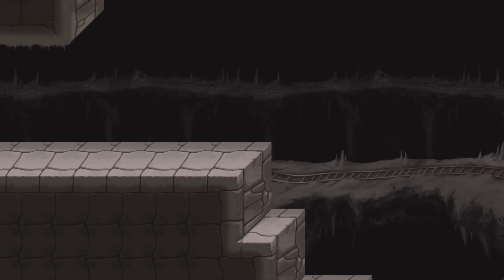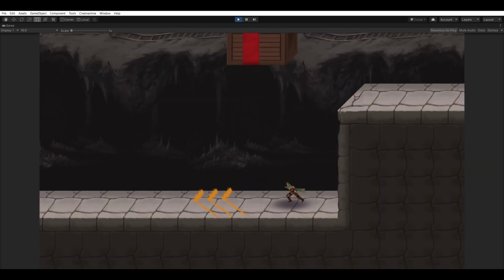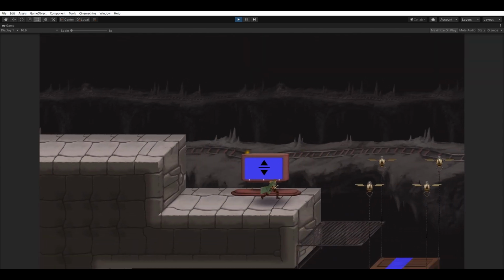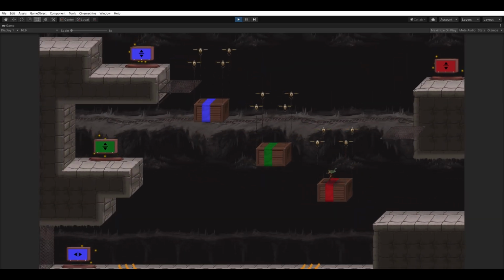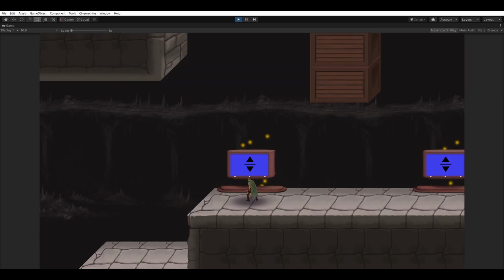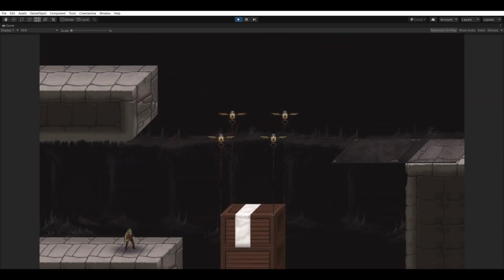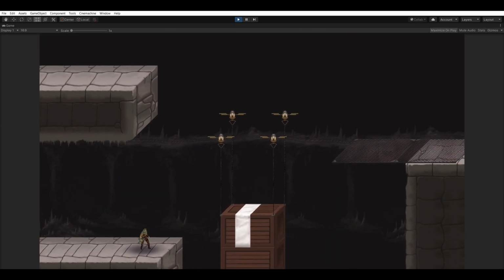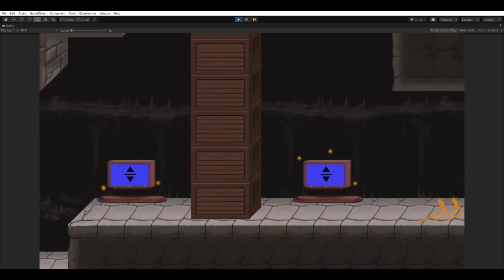Legacy Lost Devlog 3: Communicating Information with Players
In this video, we talk about how communicating information can affect puzzles and other gameplay experiences.

Follow us below:
X: @LostContinentGM